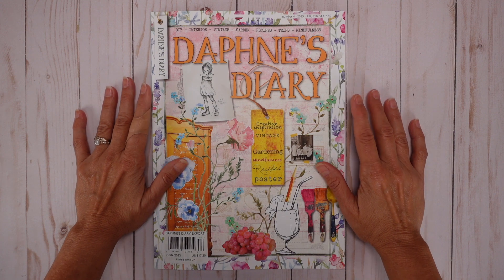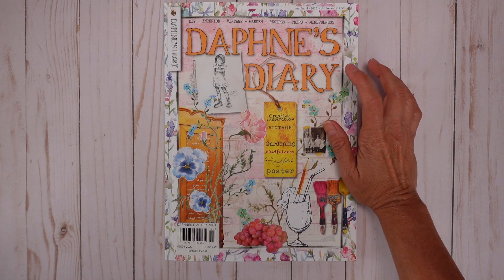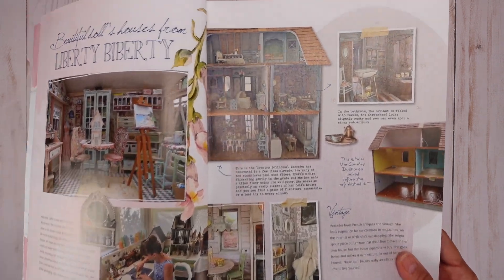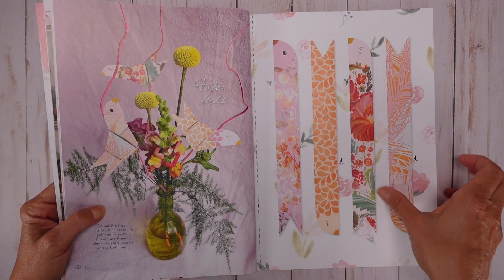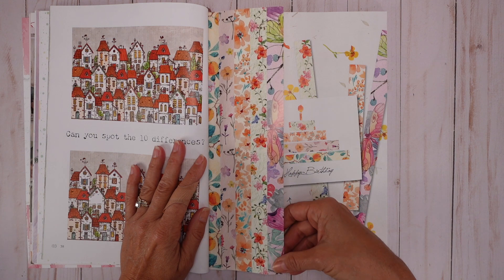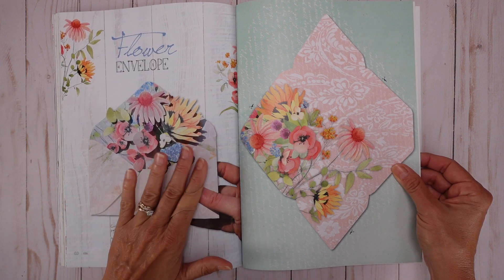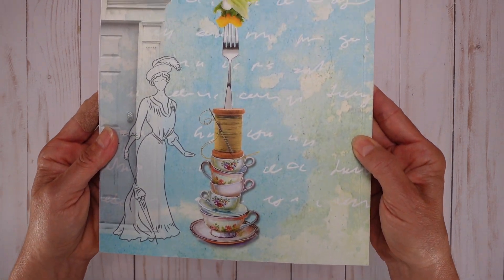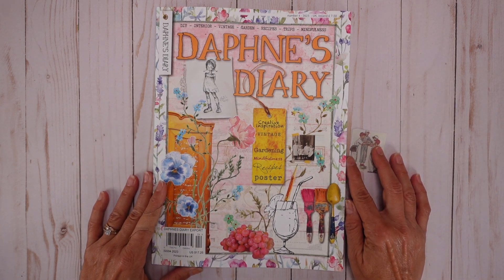Daphne's Diary (inspiration magazine)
I had a little accident, so no crafting this week. In any case, I thought you would love to know about this gorgeous, creative magazine. My sister found it and now I’m in love with it and you will too!!